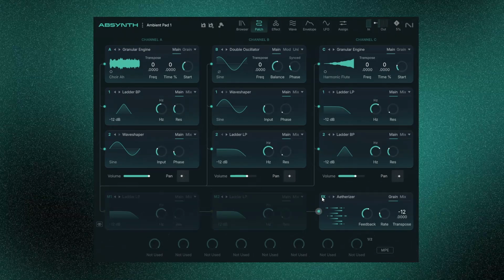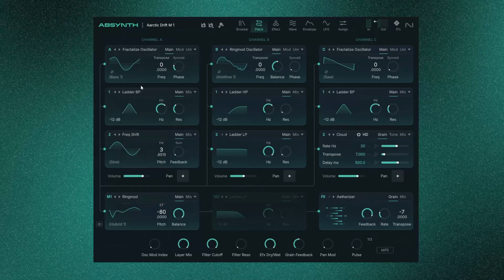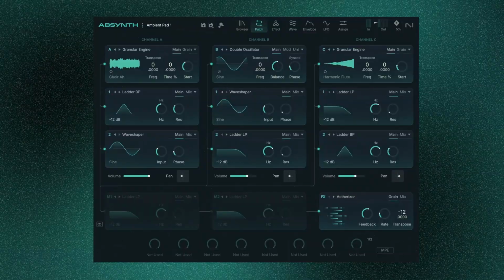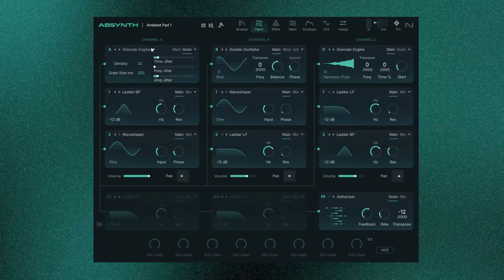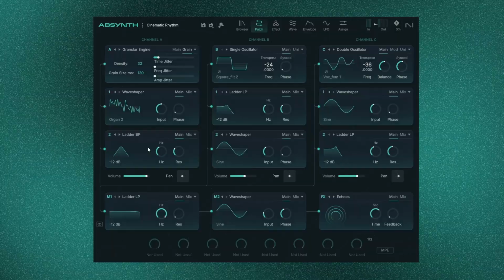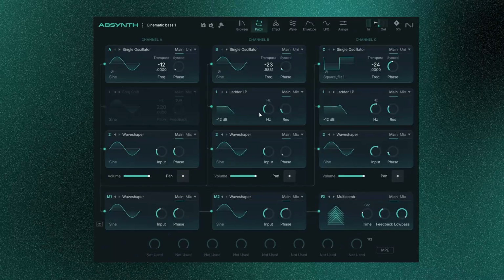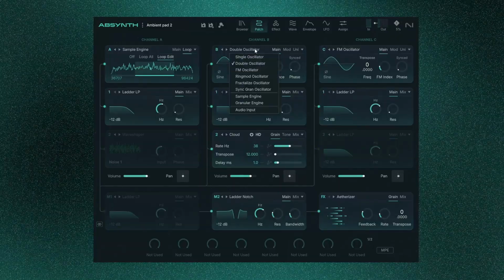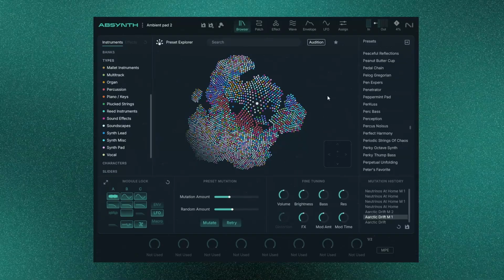ABSYNTH 6 First impression & Patch walkthroughs!!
In this video Josh gives us a walkthrough/ first impression of Native Instruments new Absynth 6 🎹

👉 Set price alert to be notified if/when Absynth 6 goes on sale

Timestamps
0:00 - Intro
0:55 - Preset browser
3:05 - Patch tab
4:44 - Envelope tab
5:44 - LFO tab
7:00 - Patch 1
13:10 - Patch 2
16:44 - Patch 3
19:00 - Patch 4
23:25 - Outro